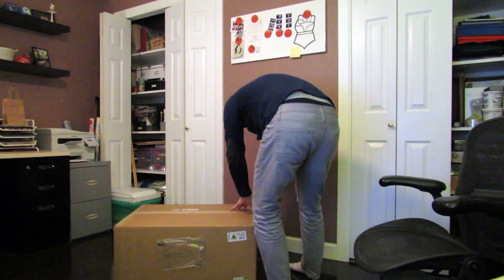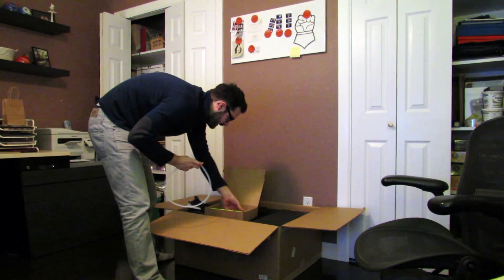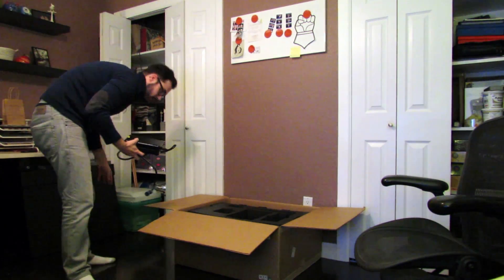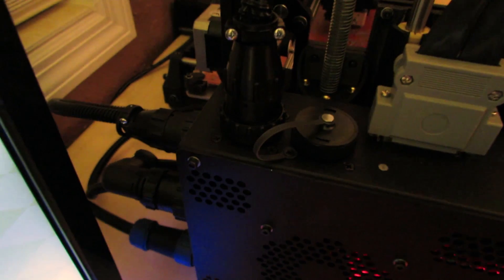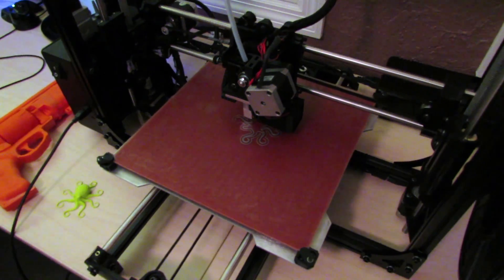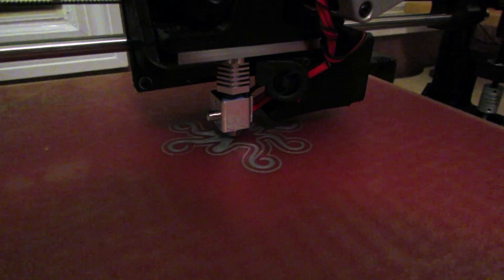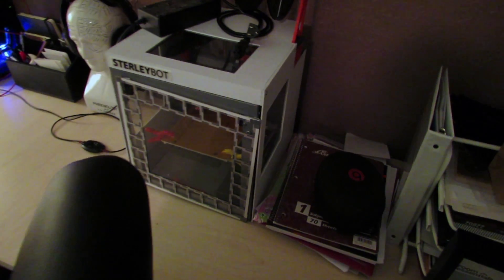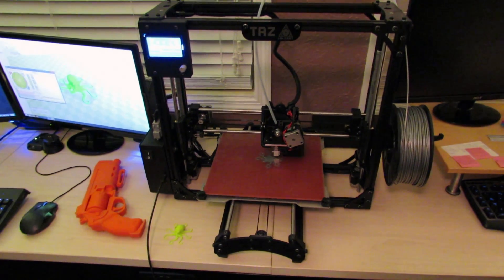Lulzbot Taz 5 Unboxing & First Print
My new Lulzbot Taz 5 arrived this morning. I recorded a quick unboxing and the first prints on it this evening. Loving it so far.